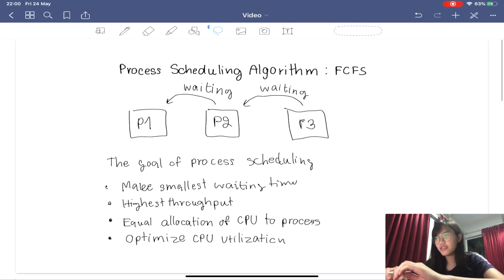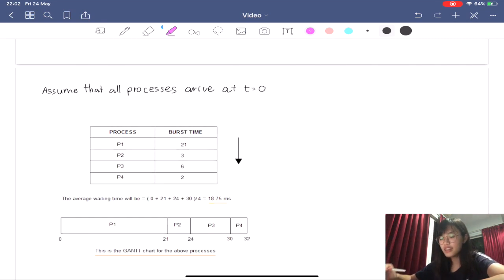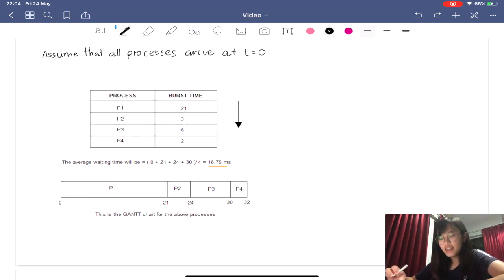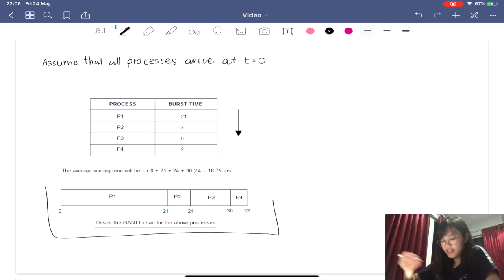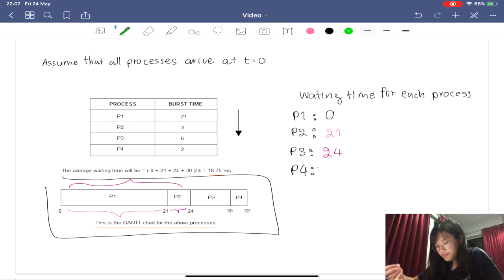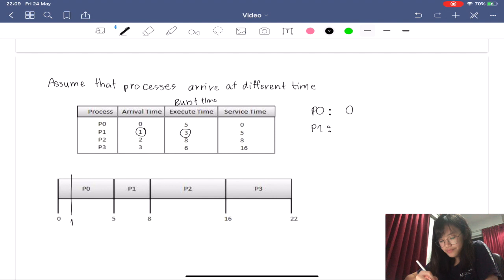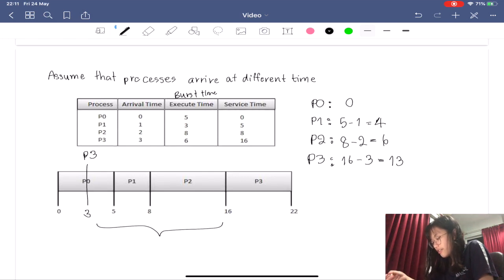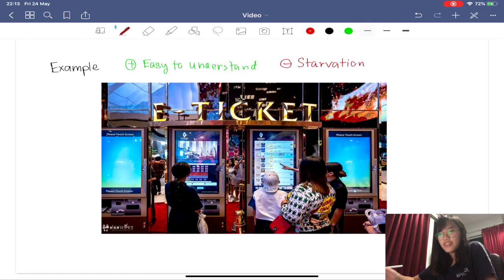EOC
This video is about EOC